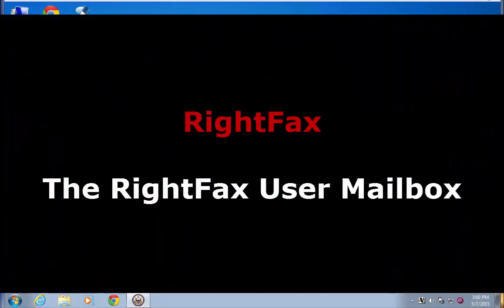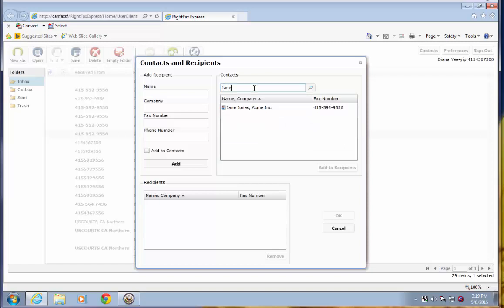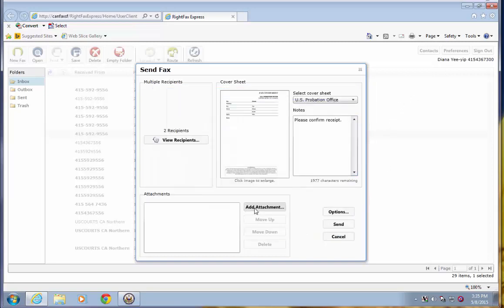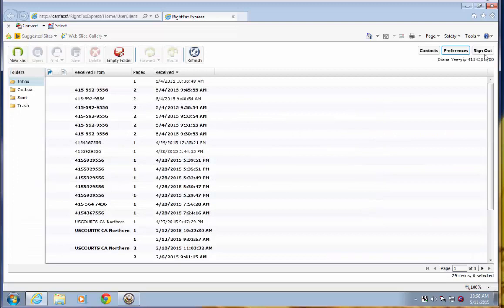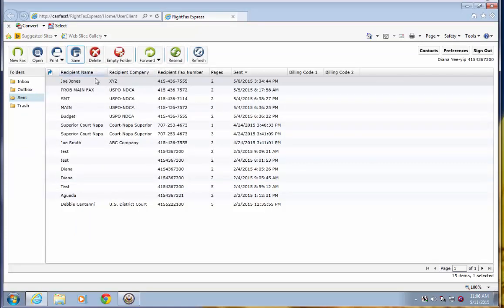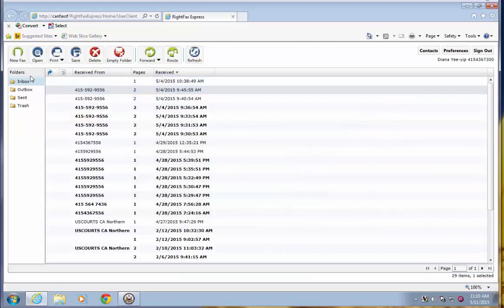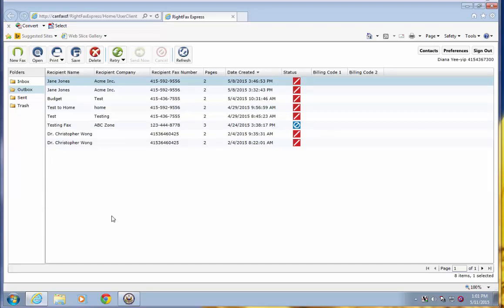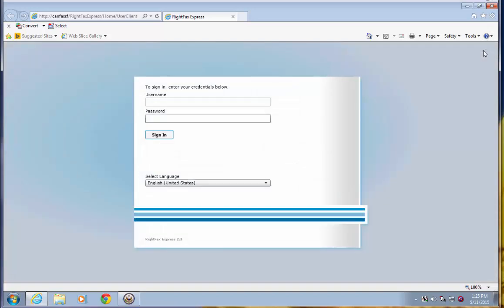RightFax User Mailbox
User Preferences, In, Out, Sent and Trash mailboxes and personal contacts.